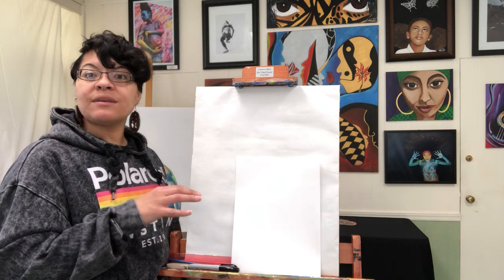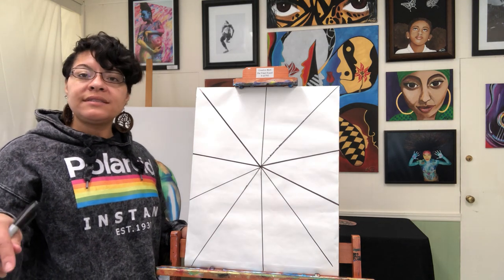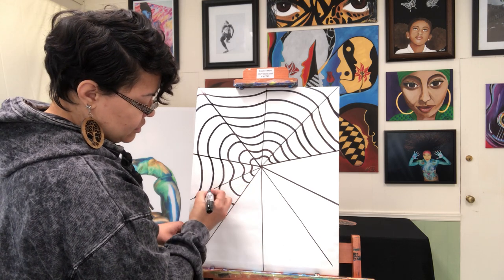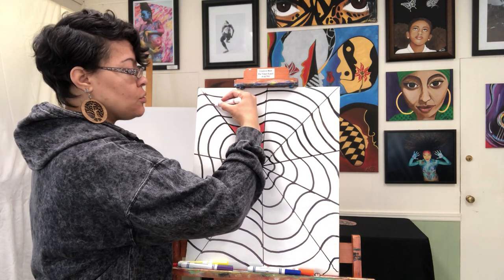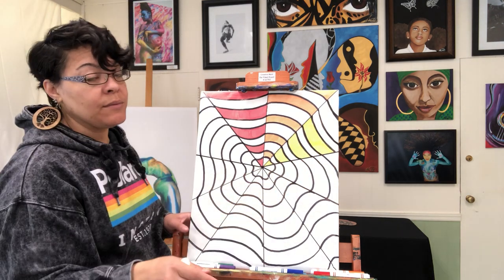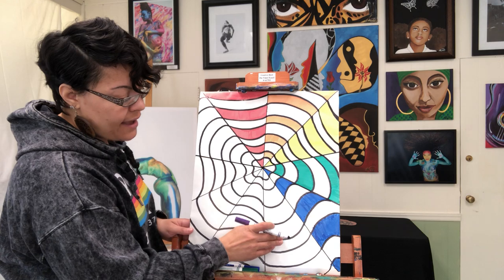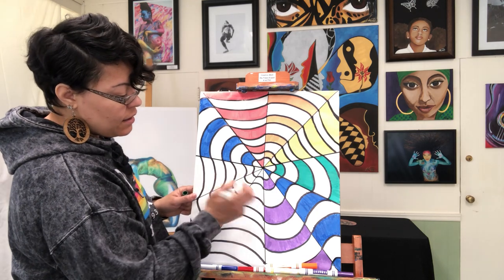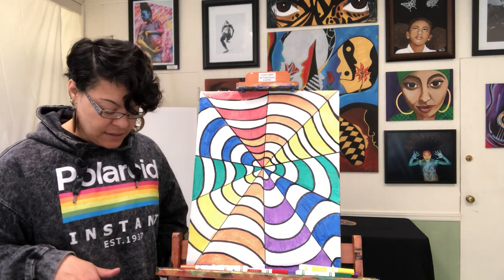Art Lesson Optical Illusion with Alicia Cobb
LifeBridge Urban Scholars Program Optical Illusion with Alicia Cobb